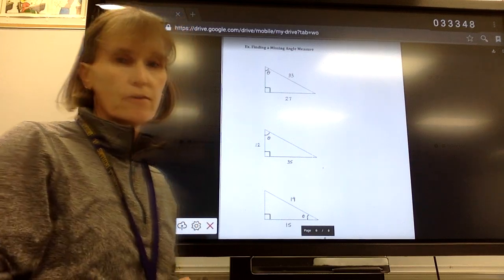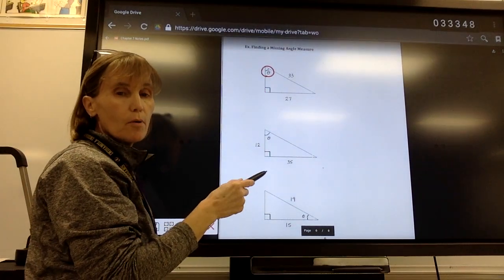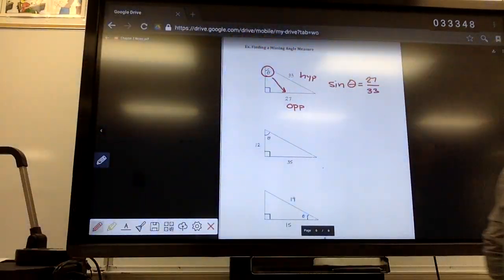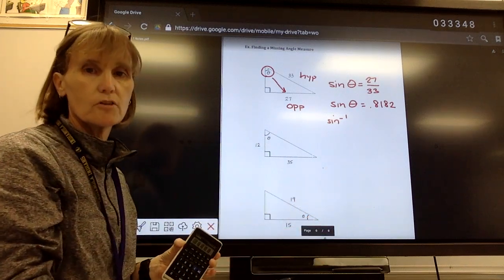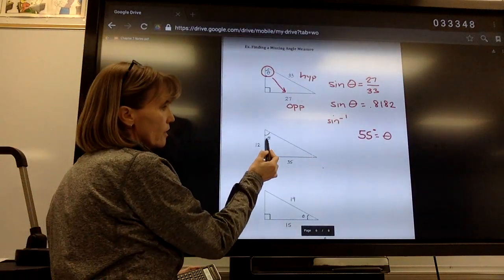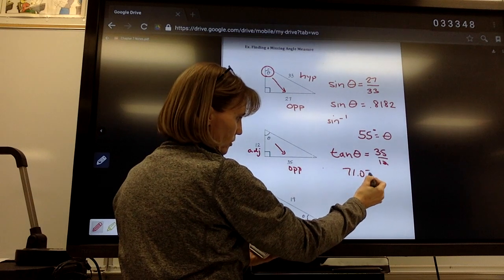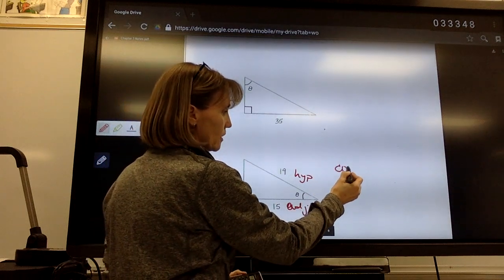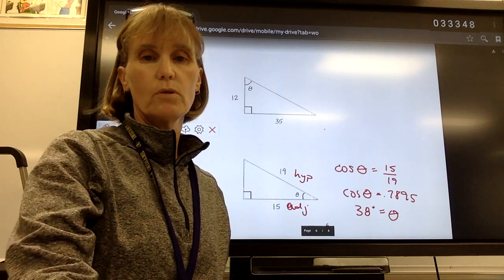7-1C Find a Missing Angle Measure